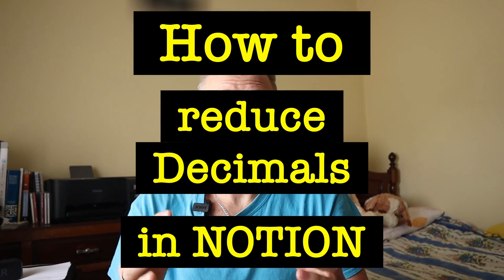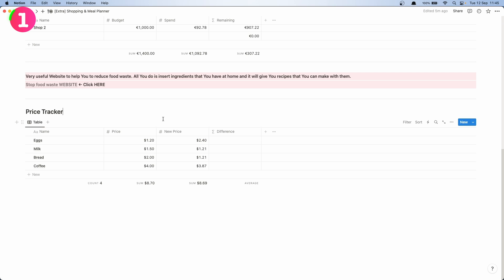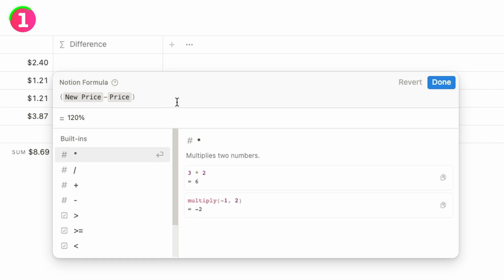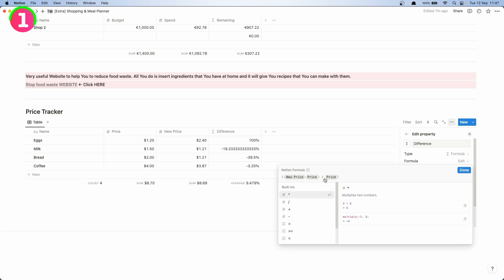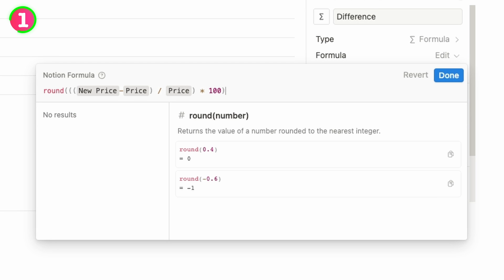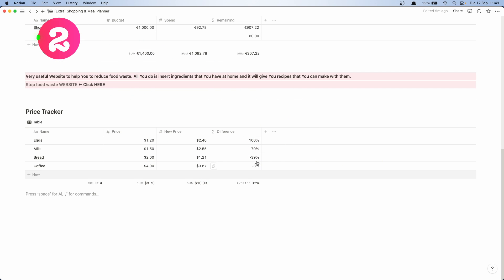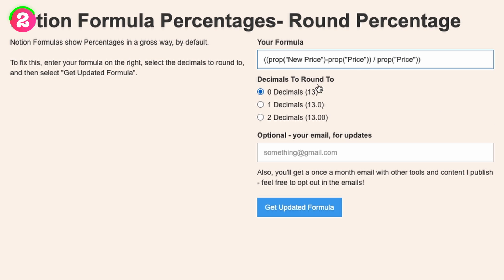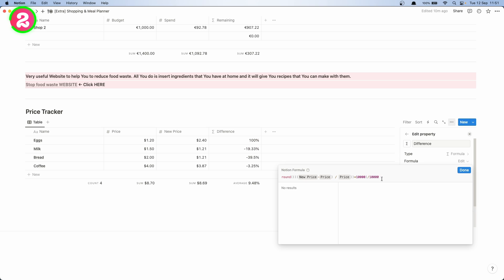How to reduce DECIMAL places in Notion (2 Easy Ways)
How to round up numbers to any decimal places in Notion. I show You 2 easy ways how You can do it.